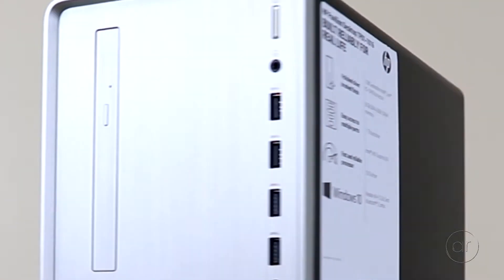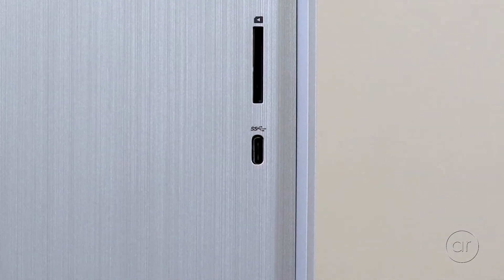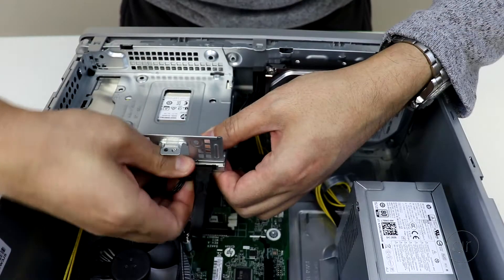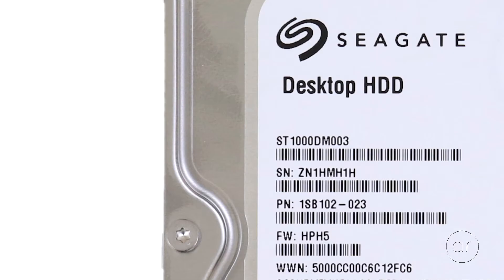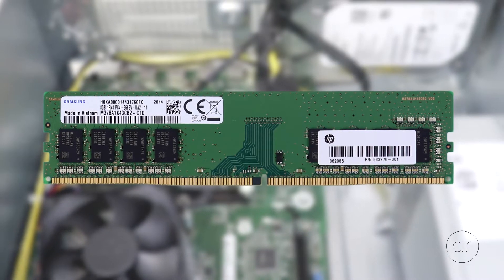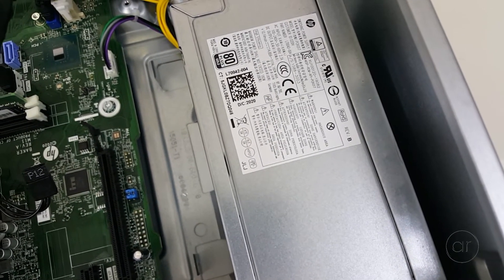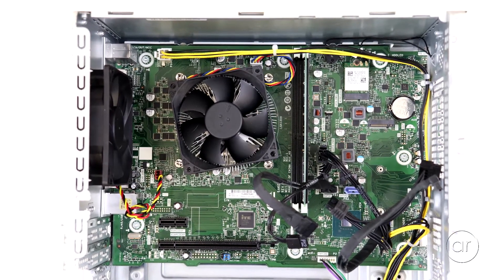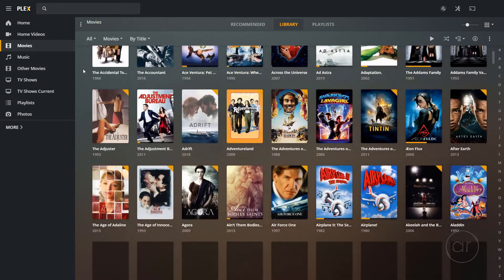How to Open and Upgrade an HP Pavilion with a 10th Generation Intel i5-10400 (TP01-1016)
In this video, I open a pre-built HP Pavilion Model TP01-1016 to find out just how upgradable this Intel i5-10400-based desktop is by disassembling the case to see its internal components. We'll look at its storage and memory options, explore its M.2 slot and see if we can add or upgrade anything else inside, including the motherboard, power supply, and any possible graphics cards.

00:00 Introduction
00:34 Features Upon Features
01:32 On Your Mark, Get Tools, Go
07:32 Final Thoughts

I will maintain a list of components that have been successfully upgraded below.

► CPU

Thanks to Ted Branston: Another worthwhile modification is to change the, inadequate, stock cpu cooler. I bought a "Golden Field ICE500" from Amazon for less than $10. It looks almost identical to the stock one but is twice the height and has a copper base. It screws to the motherboard just like the original. I used the original fan from the stock HSF on the replacement unit. Performance is much improved with no noise penalty.

► Graphics

Thanks to Ted Branston, a possible upgrade choice: My model of this HP came with an "Nvidia GT 1030 2GB DDR5" fitted. This card only uses 35w and needs no external power connector. My machine has the 180w PSU fitted. So if HP sell them with this card then the PSU must be adequate. It performs quite well really, especially on older games.

Thanks to pasta1298: I can confirm that adding 4gb (8gb total) of matching ram from eBay and an nvidia T400 (PNY model number VCNT400-PB) allows it to play Fortnite on medium settings at 60fps.

► Memory

Replaced Samsung with 2x16GB Teamgroup VulcanZ DDR4 3200 model TLZRD432G3200HC16CDC01. Speed automatically downgraded to 2400 MHz.

Thanks to Justin K: Added an 8GB Crucial DDR4-2666 model (CT8G4DFRA266) to the existing Samsung.

► M.2 SSD

Upgraded to a Kingston A2000 250GB NVMe model SA2000M8/250G. Please see the following video for instructions on restoring Windows and the factory image to the NVMe

Thanks to Justin K: Added a 500GB Samsung 970 EVO (MZ-V7E500BW) and used EaseUS Todo Backup.

► Power Supply
► Case Fan

Items in this video:
ESD Strap
Torx Bits